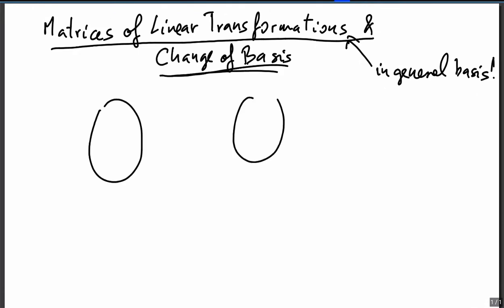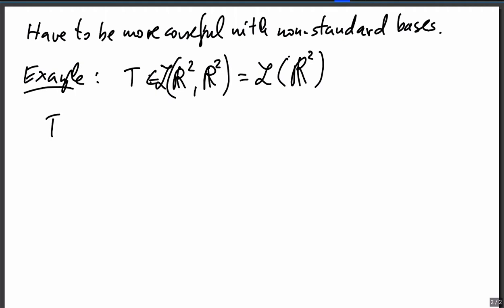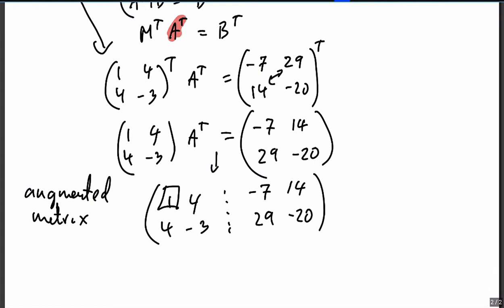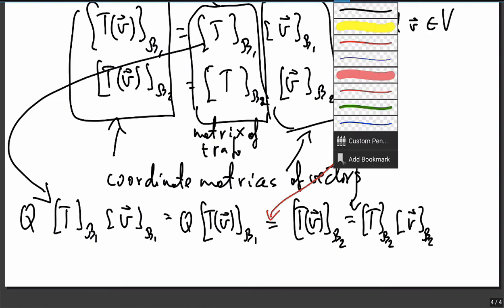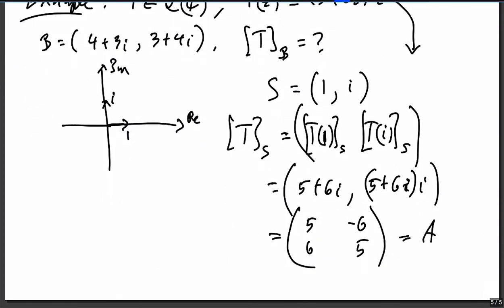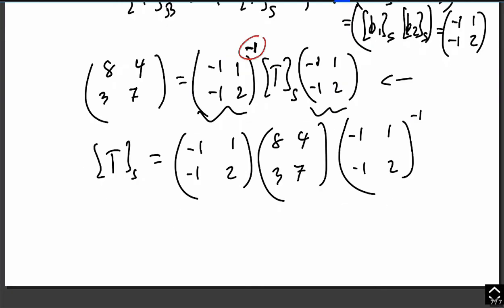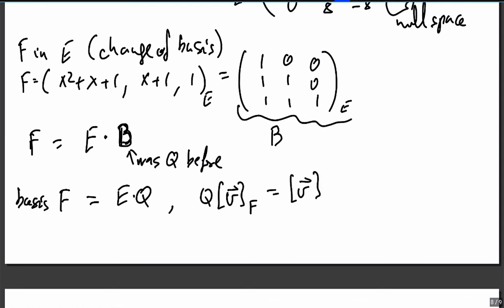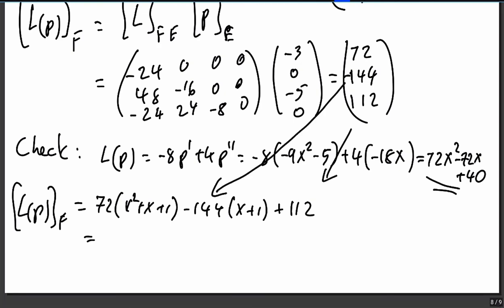4 6 4 7 Matrix representation of Linear Transformations in non-standard bases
4 6 4 7 Matrix representation of Linear Transformations in non-standard bases